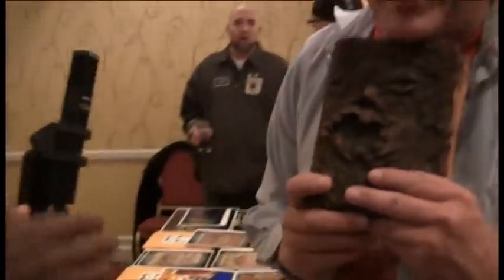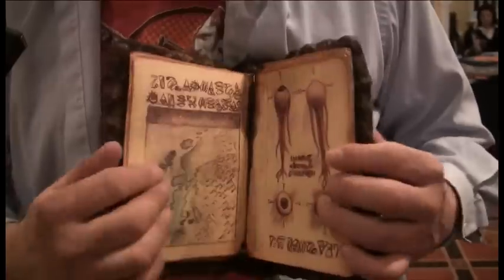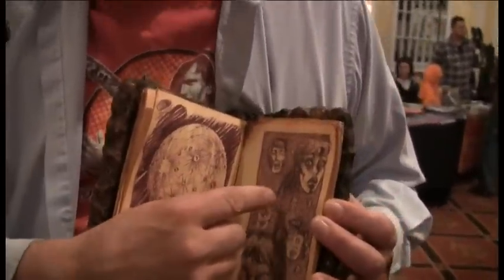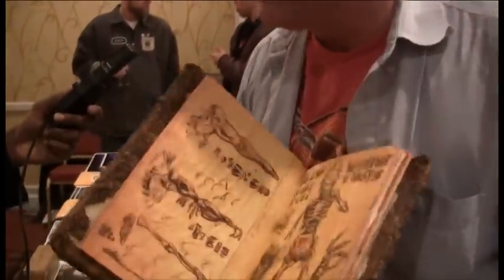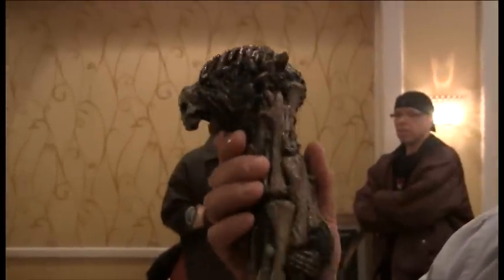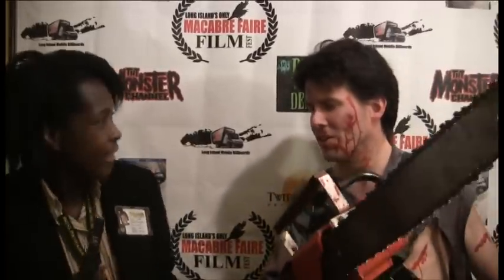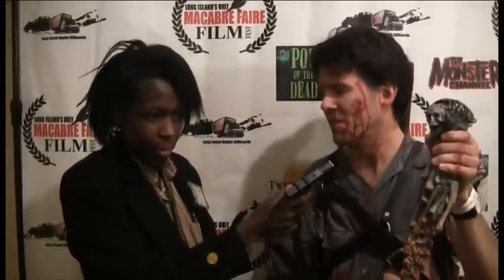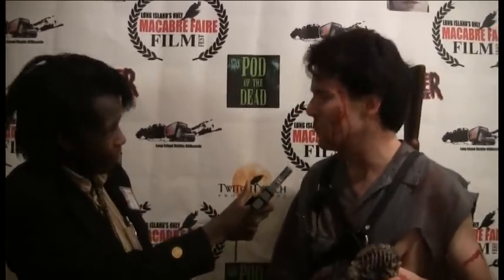Macabre Film Fest interviews with Tom Sullivan and Dennis Carter JR.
Great interviews.